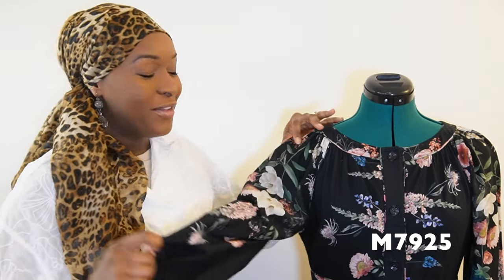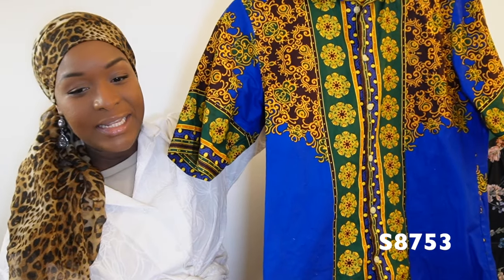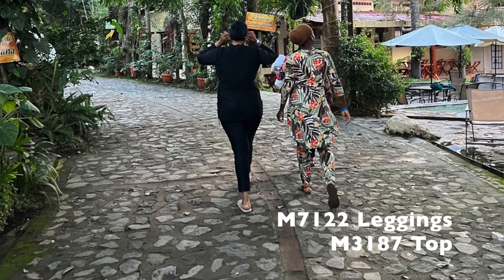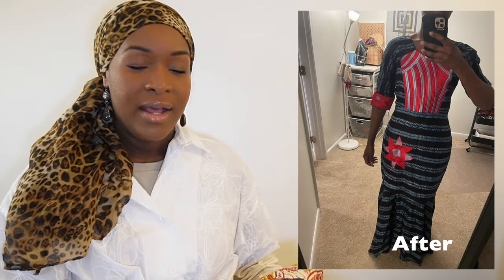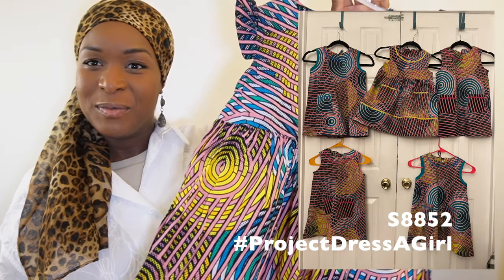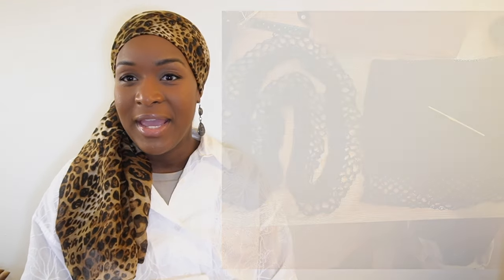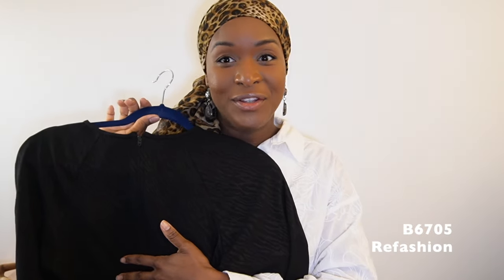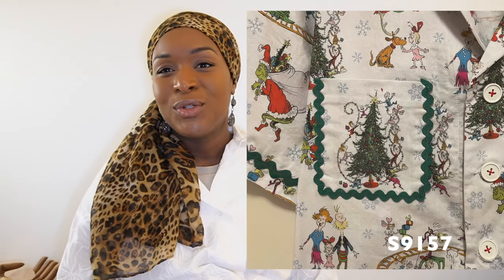2023 Makes! | 76 Makes + Refashions + Selfless Sewing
Hi Friends,
Here are all my 2023 Makes!
76 Makes Total
37 Selfless Sewing items
16 Refashions + Alterations
5 non-garment items